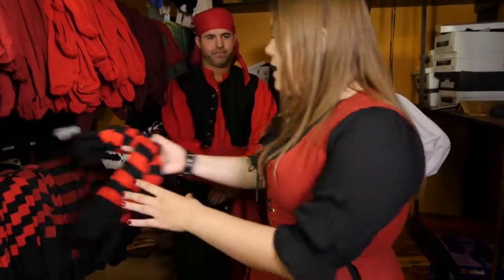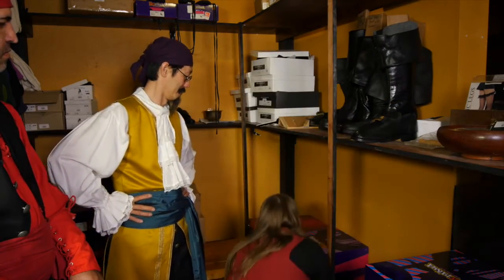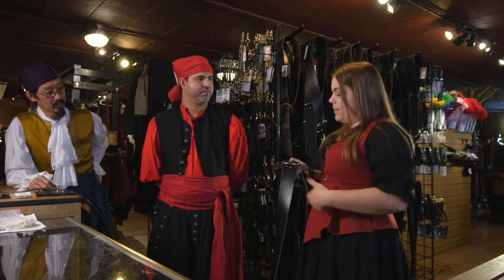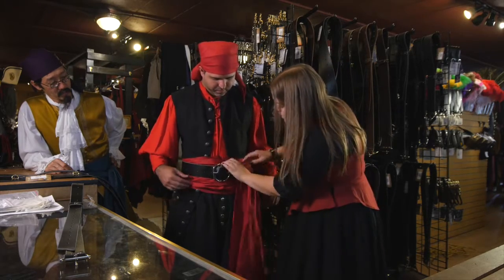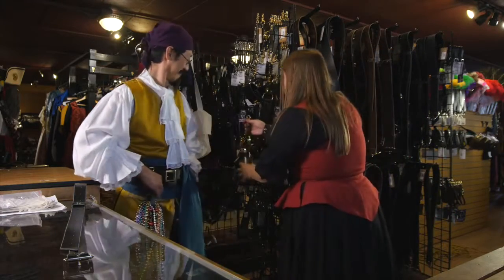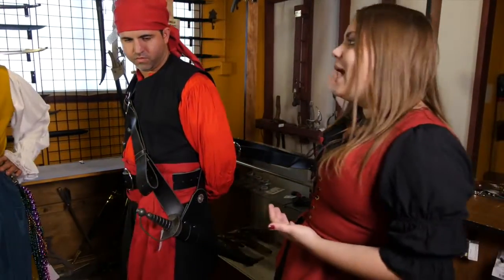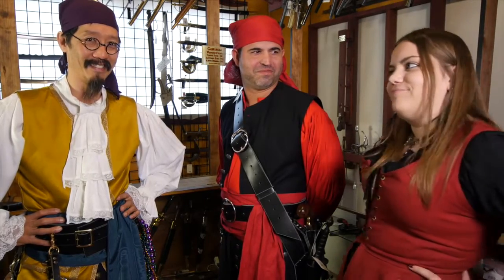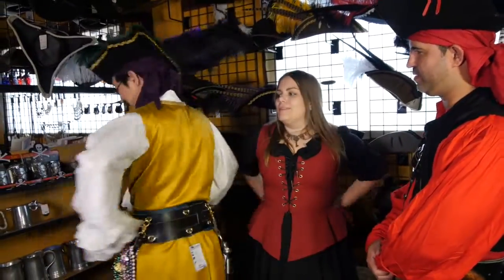How To Dress A Pirate Part 2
This is Part 2 of the "How to Dress Like A Pirate: Accessories", as we show two live example of how two landlubbers arrrrrr transformed into authentic pirates.